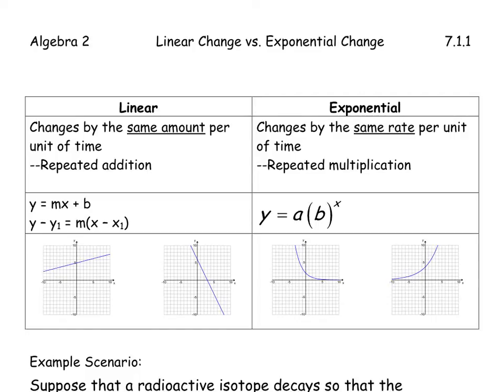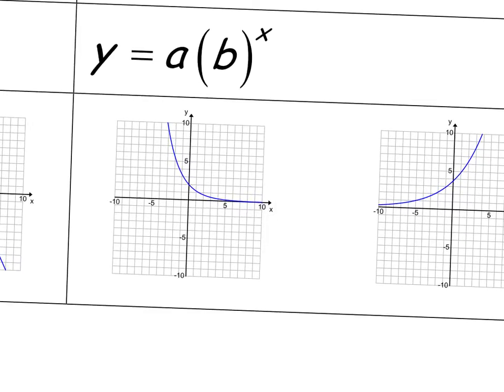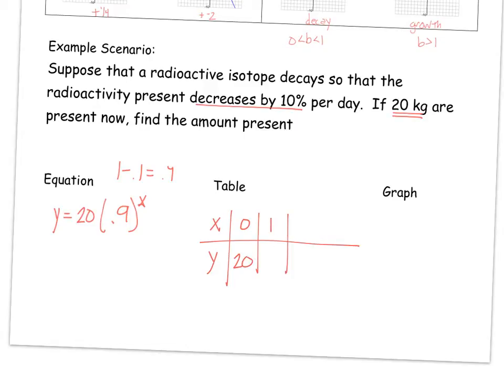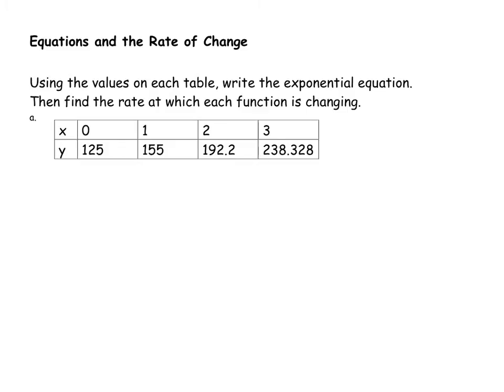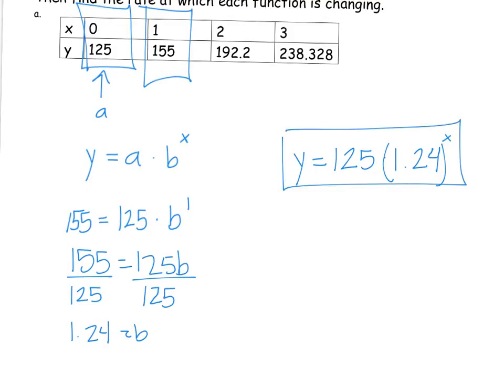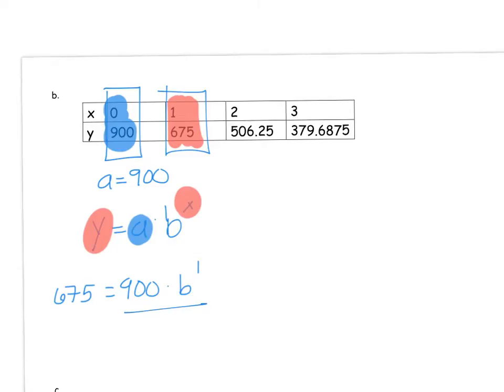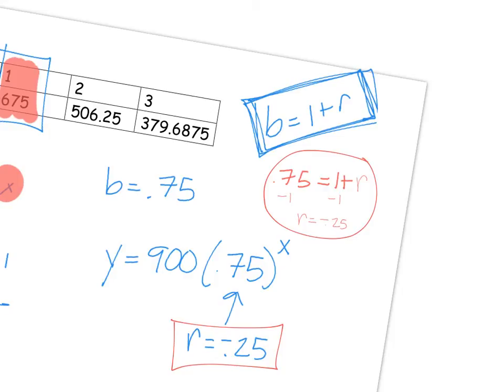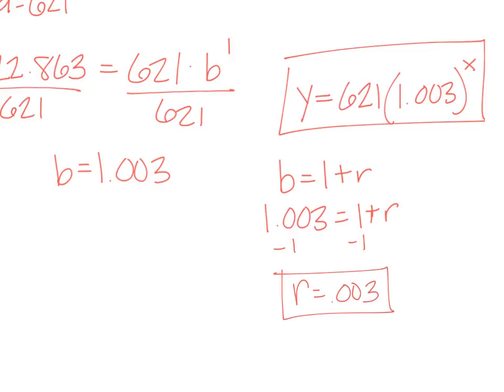7.1.1 Video Notes